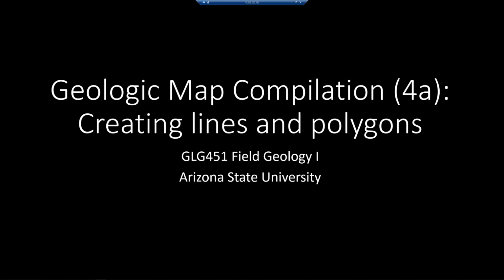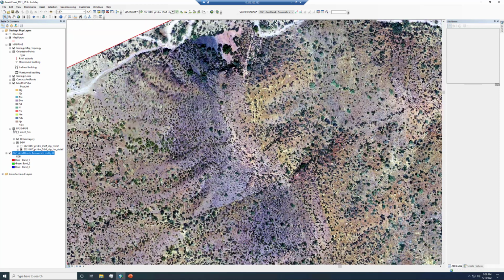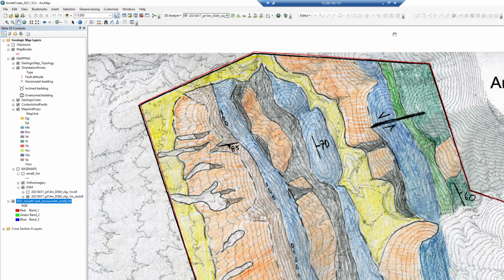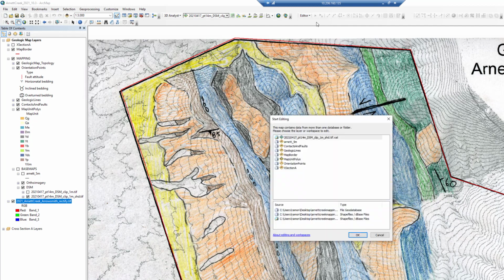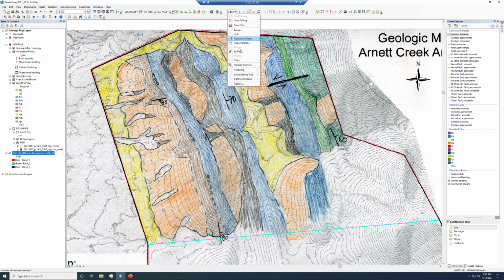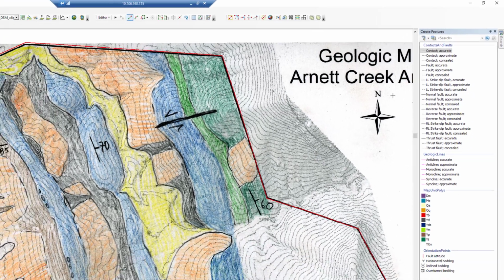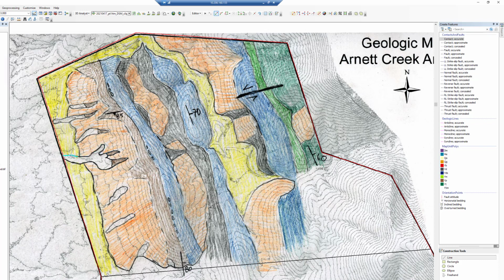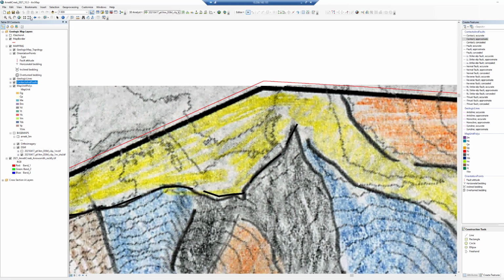2021 GLG 451 Geologic Map Compilation (4a): Creating Lines and Polygons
This video demonstrates how to create lines (mostly) and polygons as the first part of the digitizing main task for the GLG451 Arnett Creek final mapping project at Arizona State University.